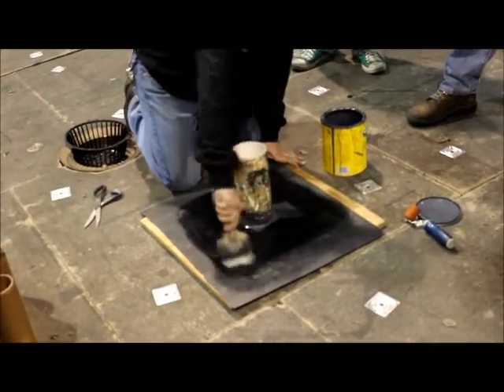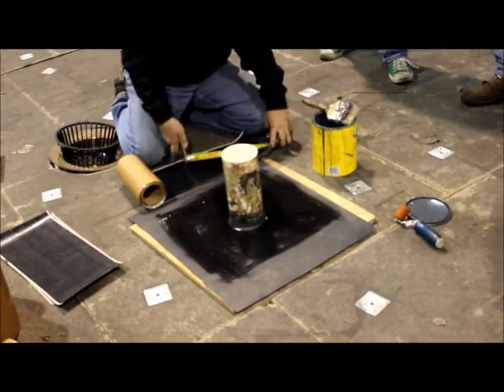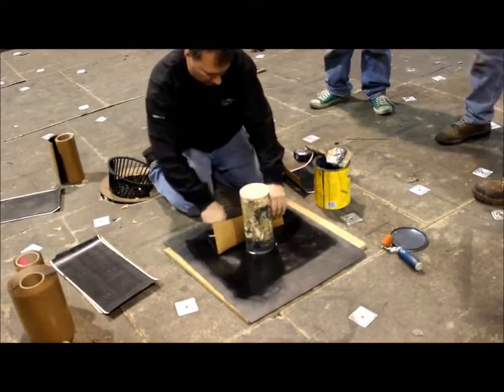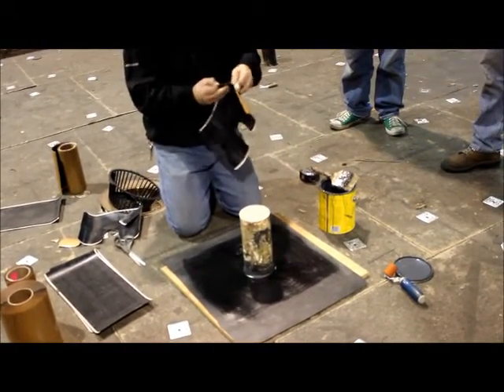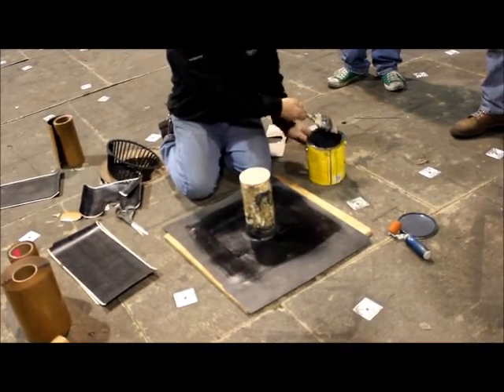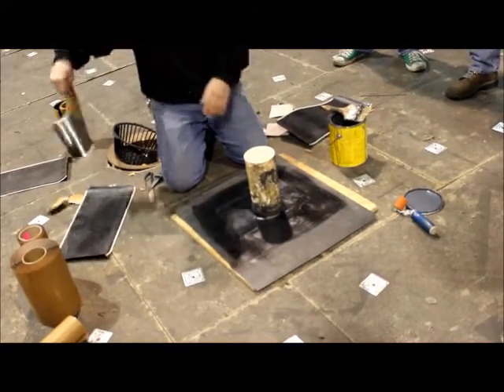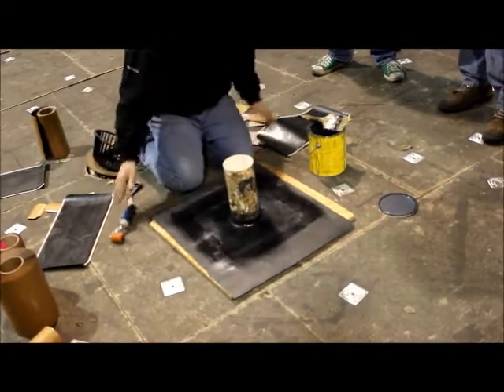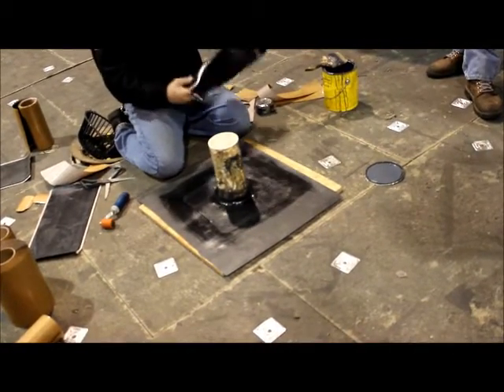3rdYear-Group305: EPDM Class 03-04-2014 - Pipe Wrapping Instruction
Instructor Kevin Coleman gives a live demonstration and instructions on how to install and wrap EPDM materials around a pipe. Instructional Video 3 of 4.